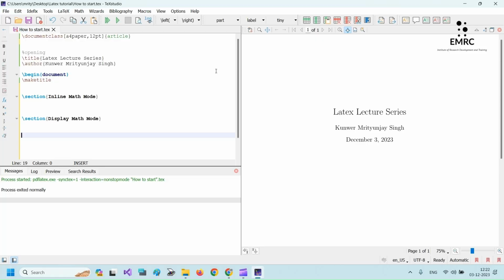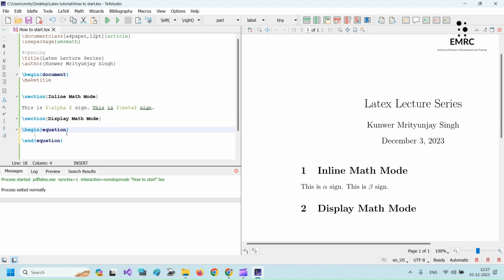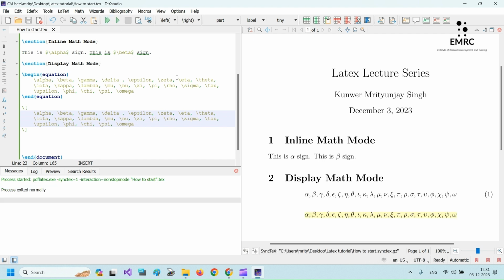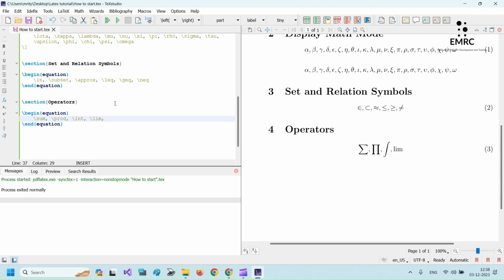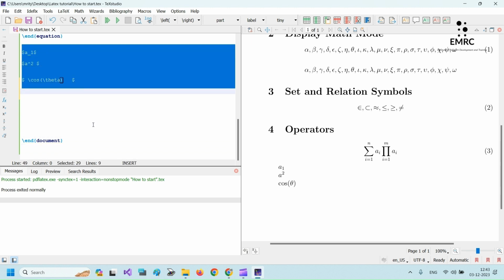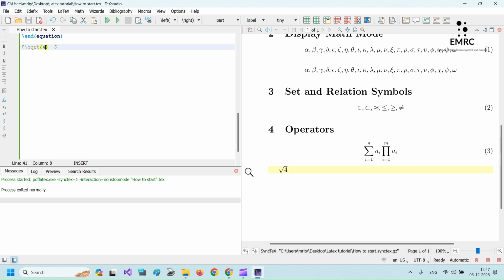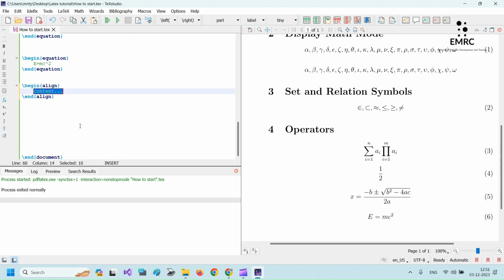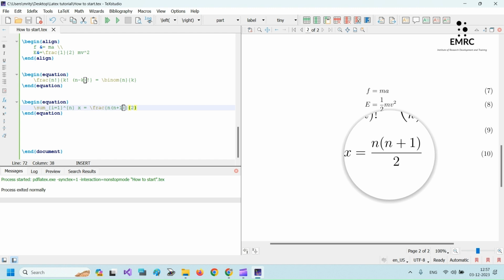Lecture 4 Mathematics in LaTeX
Looking to level up your LaTeX skills for writing complex mathematical equations? This video is your one-stop guide to mastering mathematics in LaTeX. Whether you're writing a research paper, thesis, or preparing lecture notes, LaTeX makes it easy to present mathematical notation with precision and clarity.

Topics covered:

Basic math mode: Inline and display equations
Fractions, exponents, roots, and more
Using Greek letters and special math symbols
Aligning and formatting equations with align and equation environments
Creating matrices, integrals, summations, and other complex expressions
Numbering and referencing equations
Customizing math fonts and styles for professional presentations
By the end of this tutorial, you'll be comfortable typesetting even the most complex mathematical formulas using LaTeX, ensuring your documents look professional and polished.